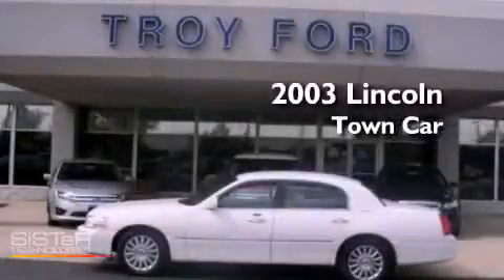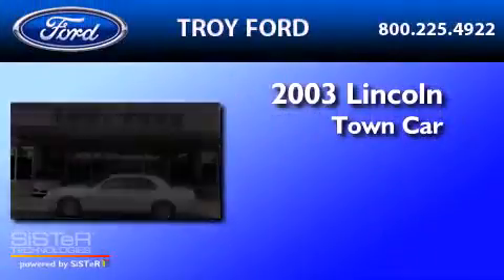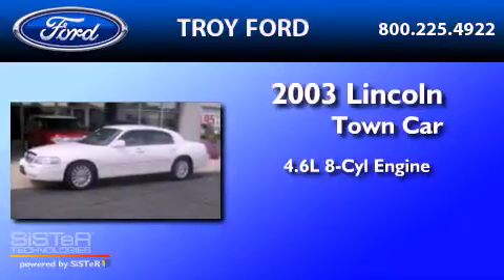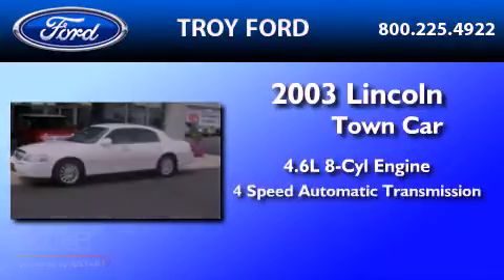2003 LINCOLN TOWN CAR Vandalia OH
Year : 2003

 Make : LINCOLN

 Model : TOWN CAR

 Engine : 4.6L V8

 Trans . : AUTO 4SPD

 Exterior : WHITE

 Miles : 46,848

 Interior : DARK STONE

 Troy Ford

 3230 South County Road 25-A

 2003 LINCOLN TOWN CAR Troy  OH